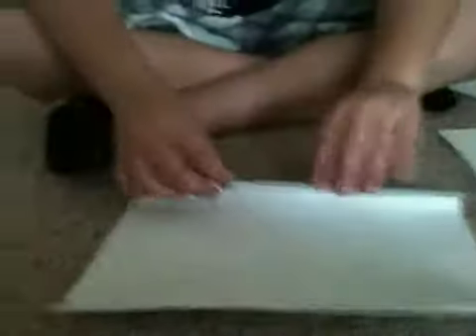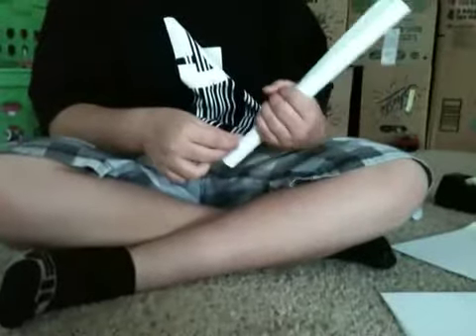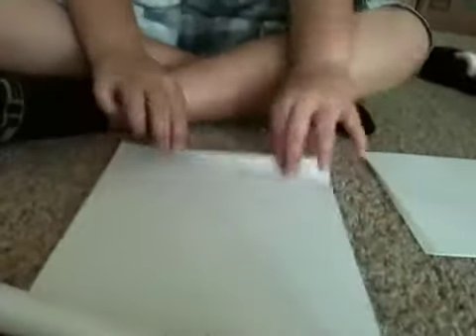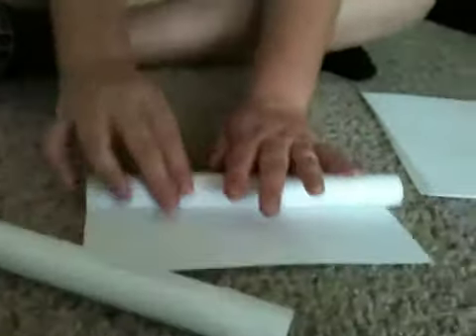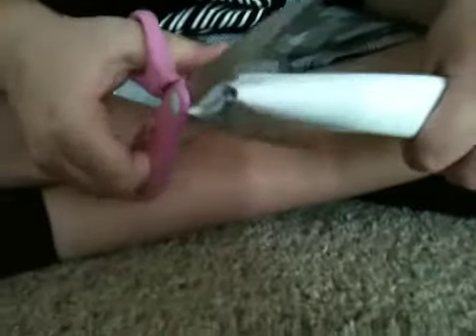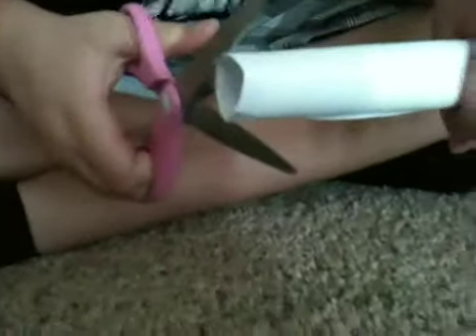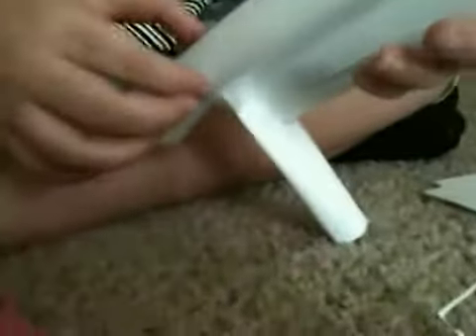How to make a double borrole shotgun part 1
This is really fun and easy to make